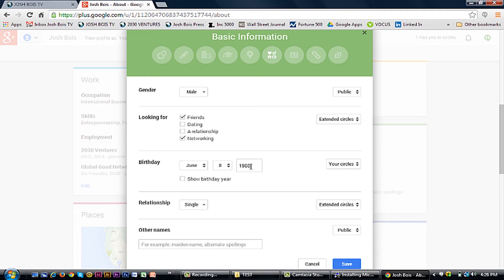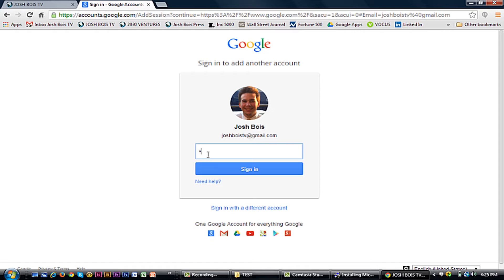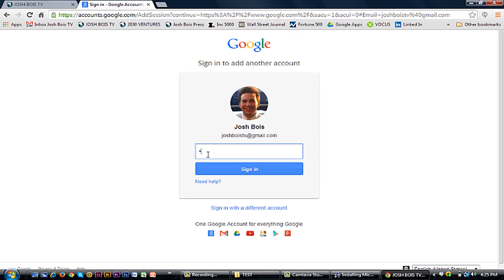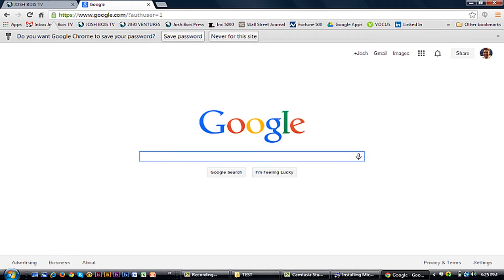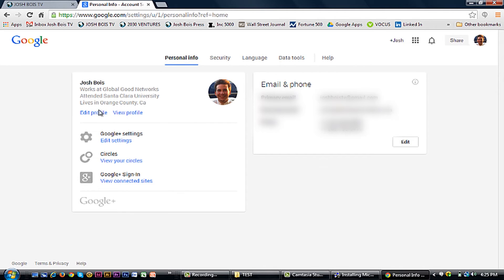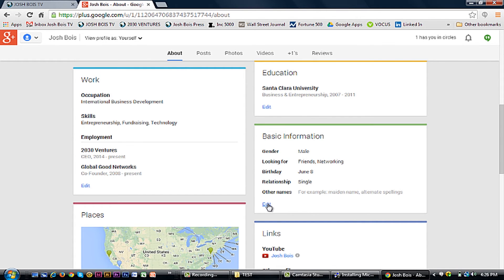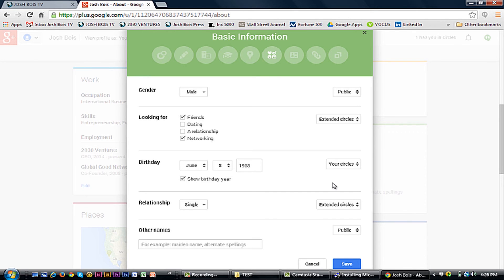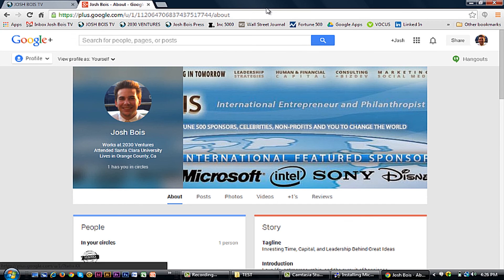How to Change Your Age on Google : Using Google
Changing your age on Google is something that you do by changing your birthday. Change your age on Google with help from an experienced technology professional in this free video clip.

Expert: Josh Bois
Bio: Josh Bois is an international entrepreneur who has been developing campaigns with Fortune 500, celebrity and start-up brands that change the world using Google as a primary channel and tool.

Series Description: Google is a lot more than just a web browser - the company has a wide variety of different products and services that are sure to make your life easier. Get tips on Google with help from an experienced technology professional in this free video series.